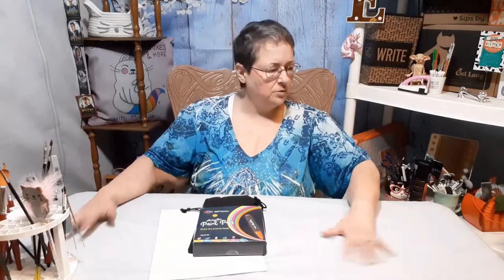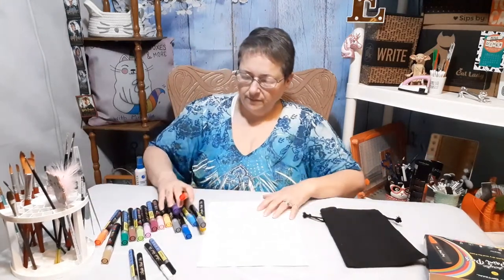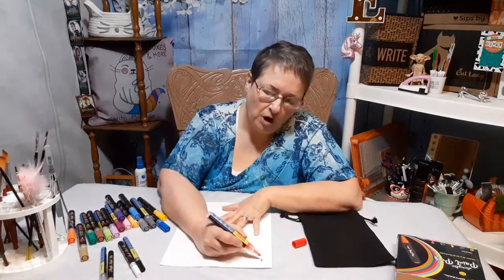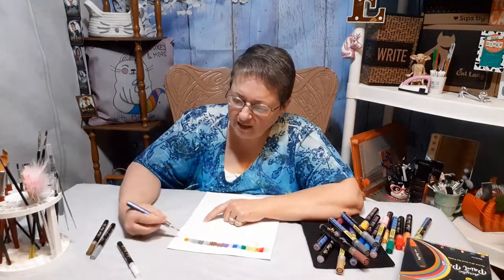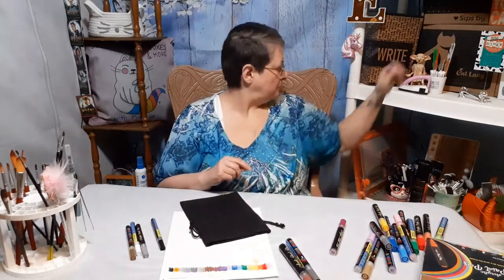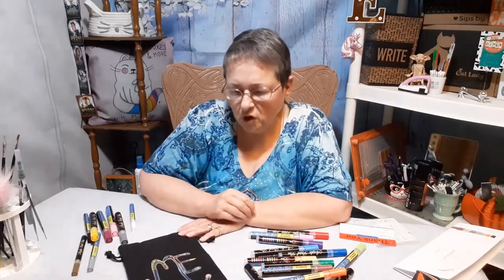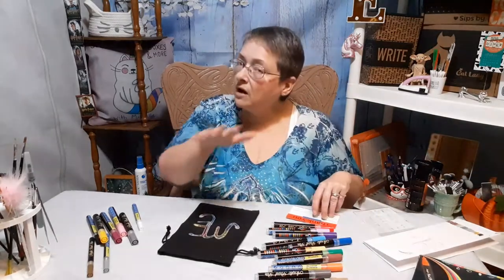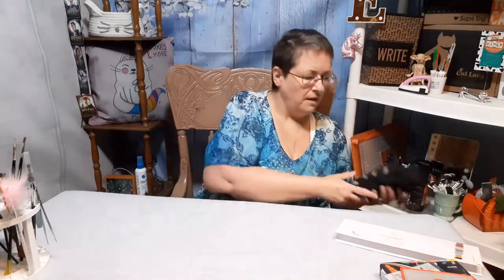Acrylic OP.D Optimal brand Paint Pens from Amazon Unboxing and Review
I went shopping on Amazon, expecting to order Posca pens...but Amazon  suggested that I buy  these acrylic paint pens by OP.D Optimal as an alternative. The price of these pens was FAR more affordable (for me), so I thought I would give them a try. Sine I have never even tried Posca pens, I figured I wouldn't have to worry about being disappointed since I had never tried Poscas. OP.D Optimal, as a company, is really nice and seems to care deeply about their customers, I see this as a big plus! And the price tag: $18.99 for 20 pens, is a real steal, as compared to $18.00 for 8 Poscas (on Amazon).

You tell me, are these pens pretty much equivalent to Posca Pens, or did I waste my money? I truly don't know, but I do like these pretty well, myself. So, if you have wanted to get Posca pens and have not due to their high price tag, maybe you will want to give these pens a try, too...I will give you the link, just in case.

To try These Acrylic paint pens by OP.D Optimal, here is the link: